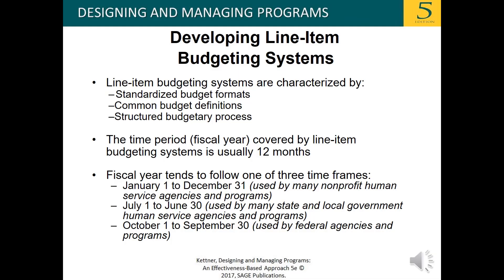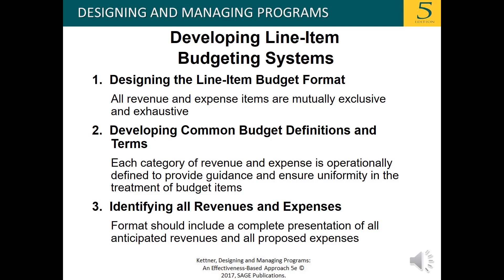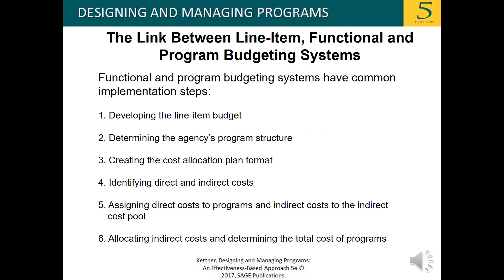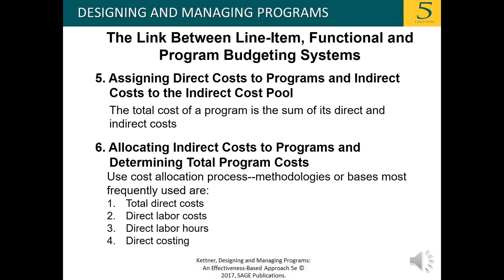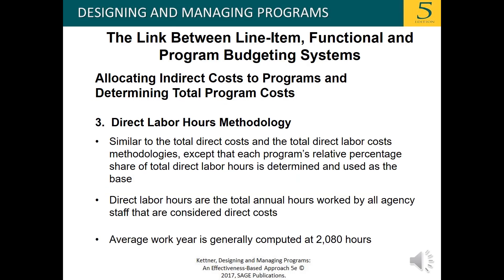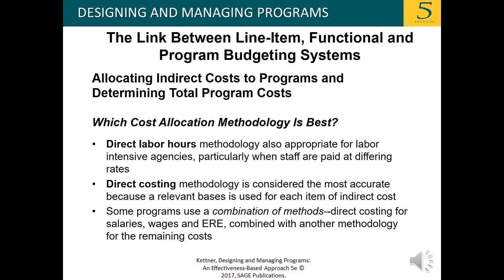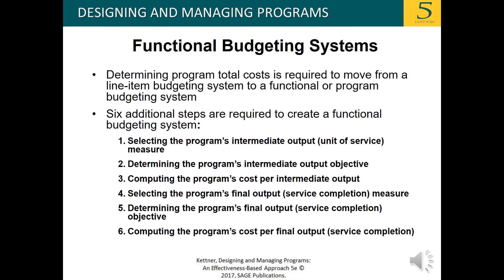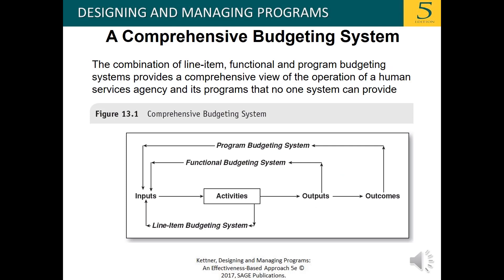Chapter 13: Line-Item Budgeting Systems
HSRV 7302 Chapter 13 Line Item Budgeting Systems